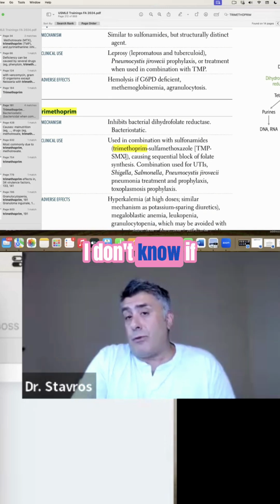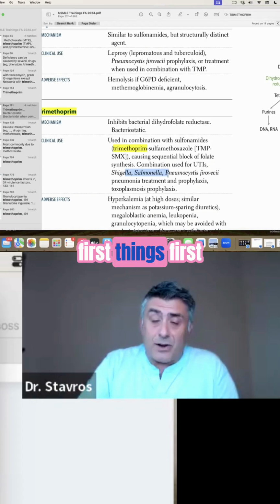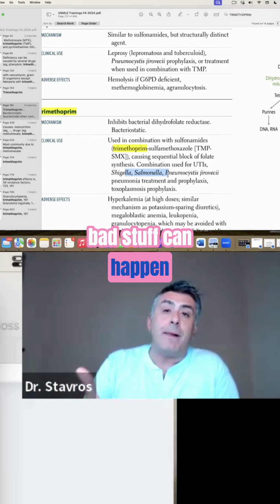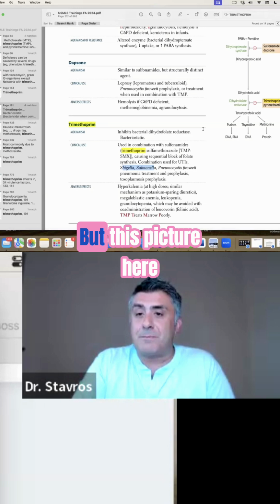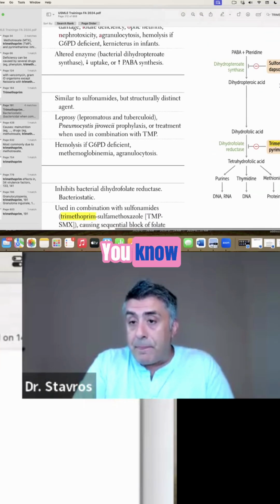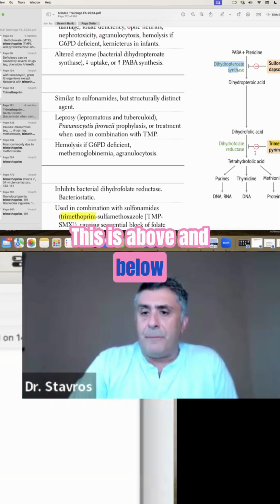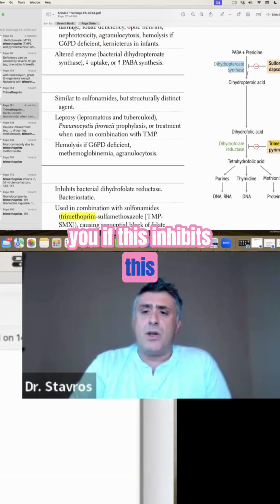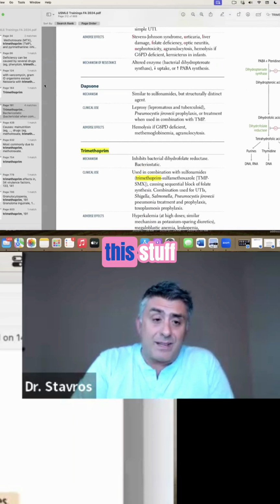Pharmacology MOA & Side Effects of Essential Drugs on USMLE Step 1